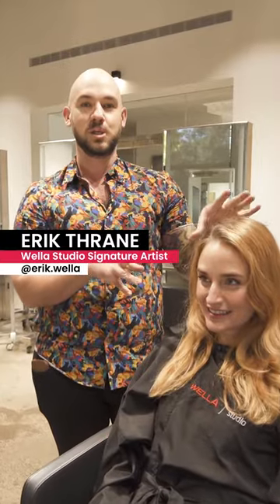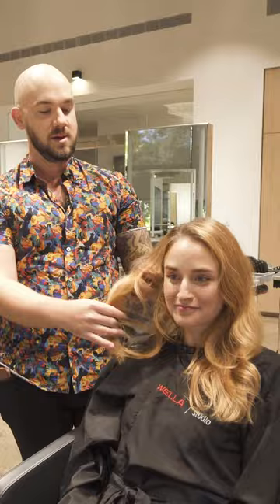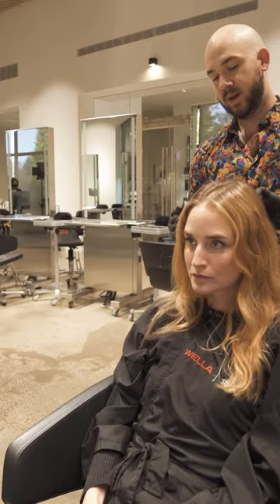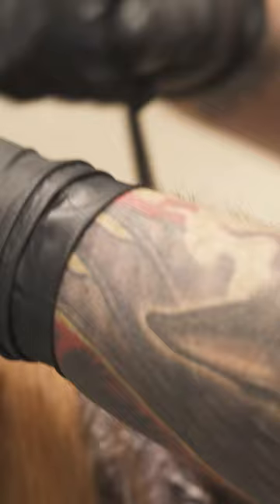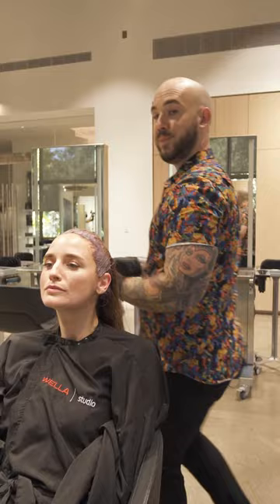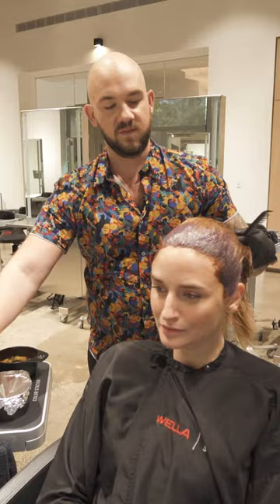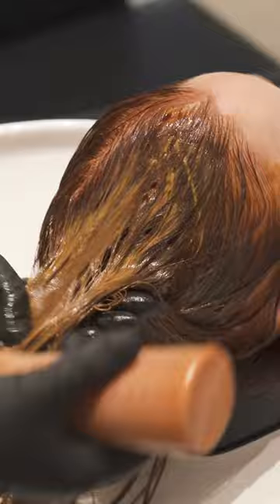Erik Thrane Transformation in Calabasas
From start to STUNNING finish with @erik.wella at the Wella Studio in Calabasas. 😍🧡

Want to watch the full transformation? Head to our YouTube channel, 🔗 in bio.